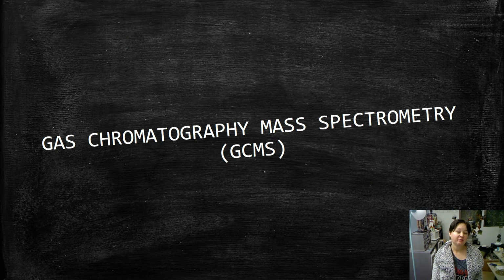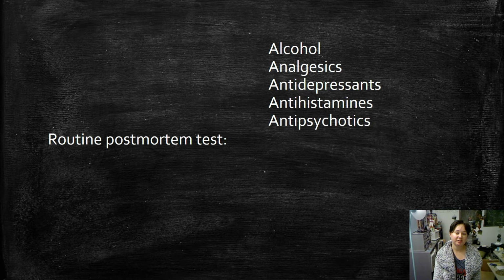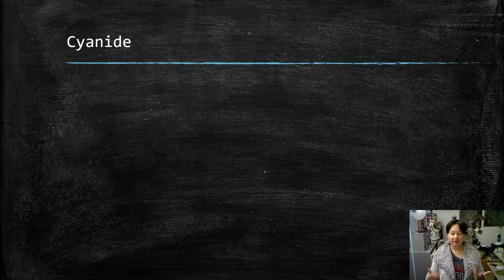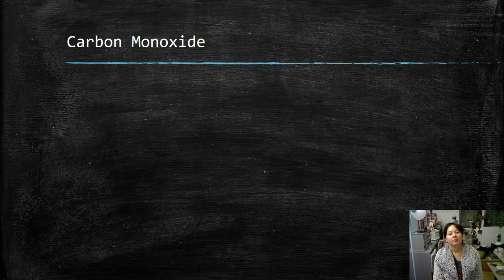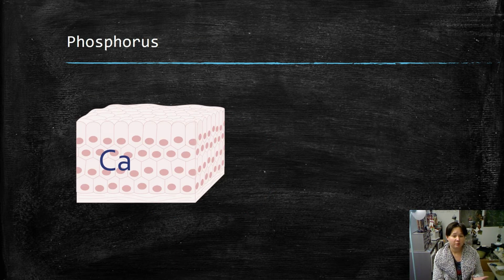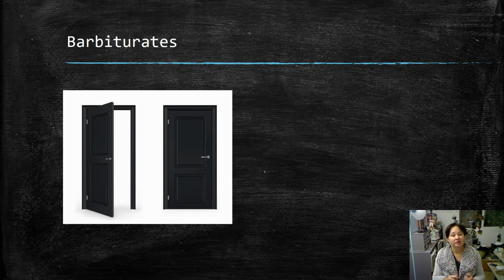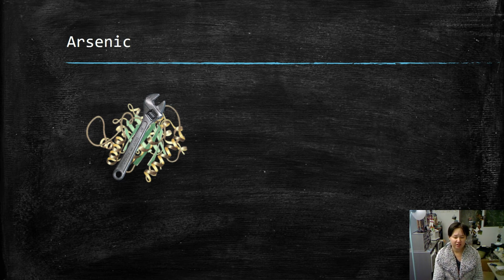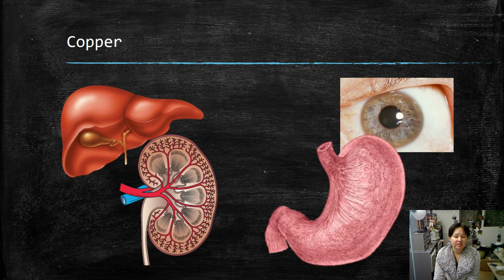Toxicology II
Part II of toxicology - the autopsy. Here we look at physical signs of different poisons as we're assuming we have no medical history on the decedent.